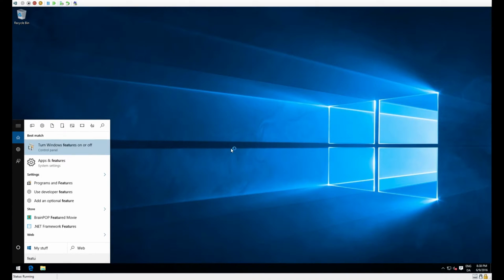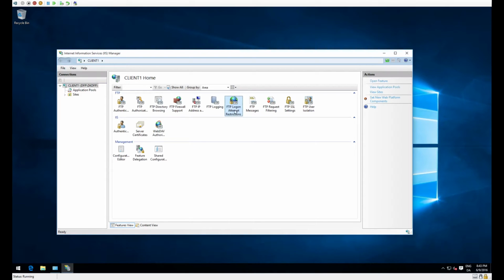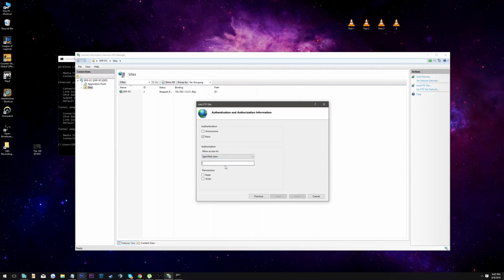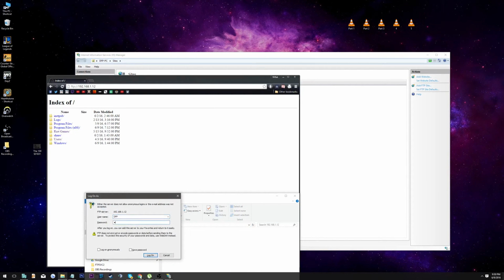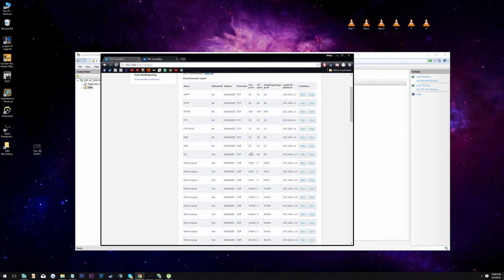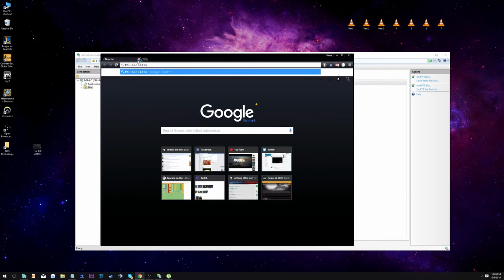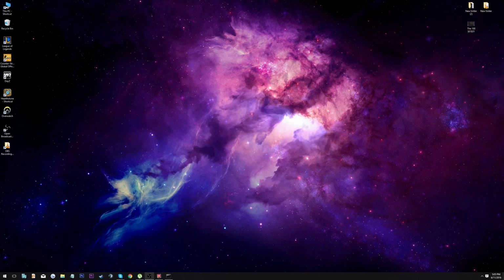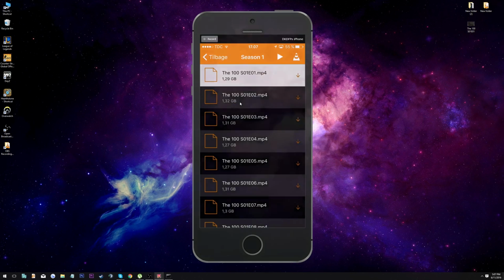👌📱 EASY TO FOLLOW - Stream Video Files From PC to Phone Anywhere In The World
Easy to follow. No prior knowledge required. Combines FTP server on your PC with the VLC app so you can stream Videos or Access files from anywhere in the world with any device.

REQUIREMENTS

-Win 7/8/10 Ultimate/Professional/Enterprise
-Android Phone or iPhone
-Access to Router (If you want to connect from outside the Network)